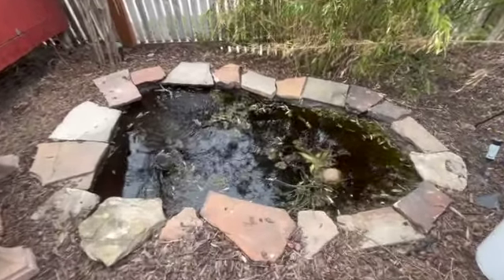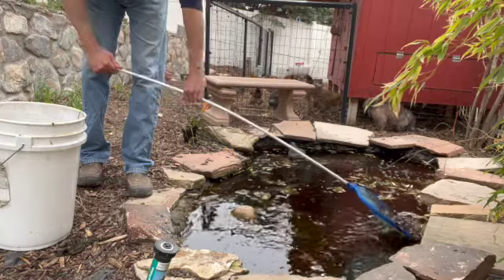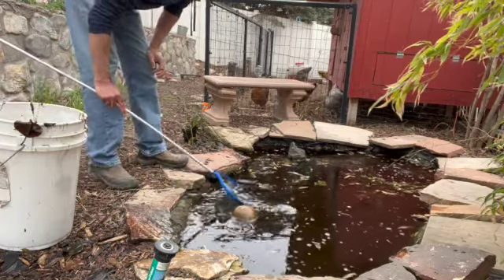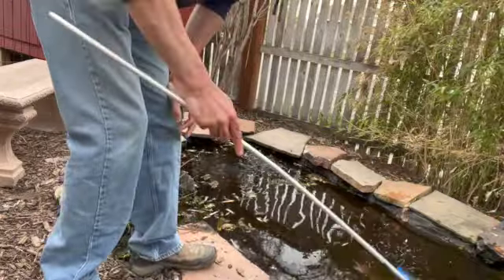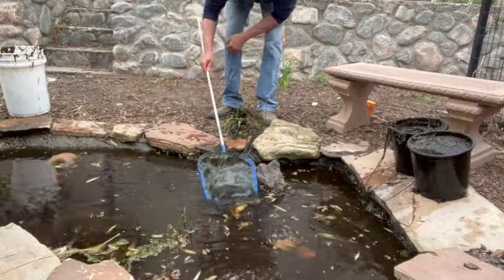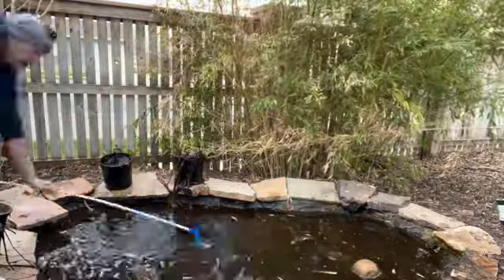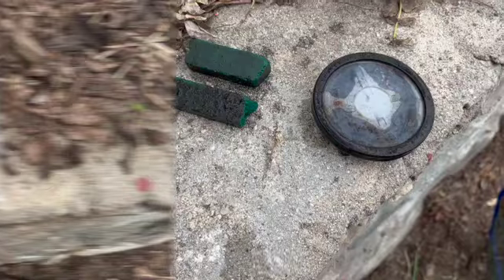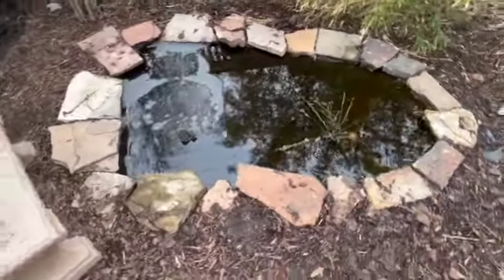Spring cleaning my low-tech backyard pond; Vlog #205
A year ago I put in a small low-tech backyard pond for the purposes of adding visual interest to the garden and to establish a source of liquid fertilizer when I clean the pond.  I did not add any exterior filtration system relying on pond plants and routine cleaning to keep the pond livable for the goldfish.  I did add two bubblers for water circulation and to add oxygen to the water.  My last pond video showed I was successful in keeping most of the fish alive.   Coming in to spring the pond had a large amount of leaf debris and algae buildup that needed to be removed.   Today's video is spring cleaning day for the pond.